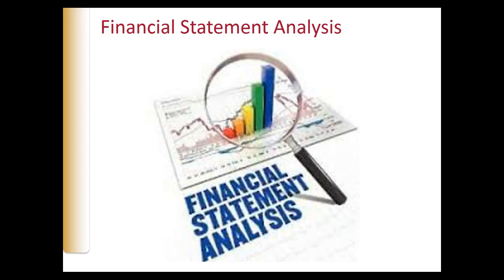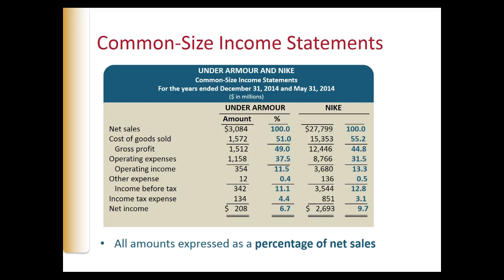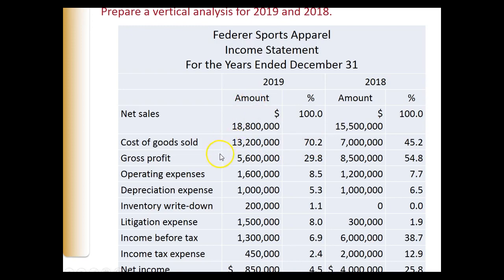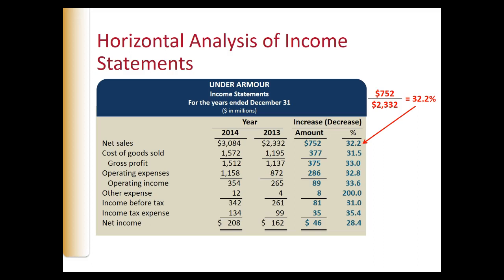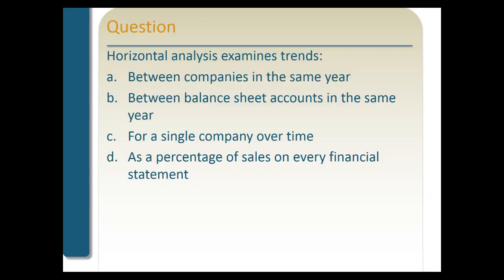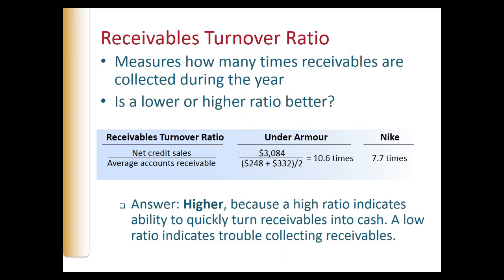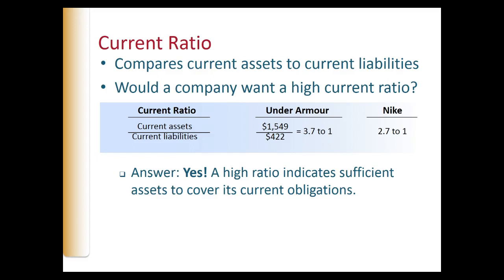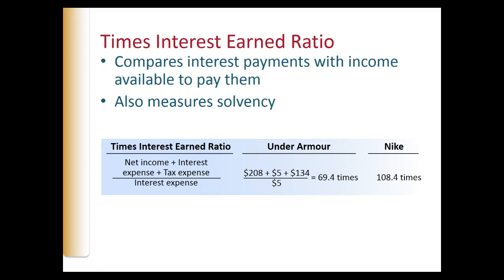Chapter 12 Lecture - Part 1 - Financial Statement Analysis